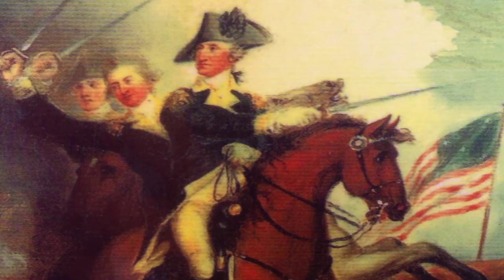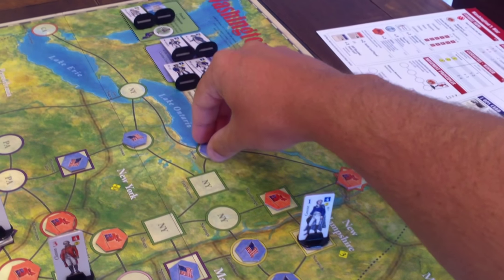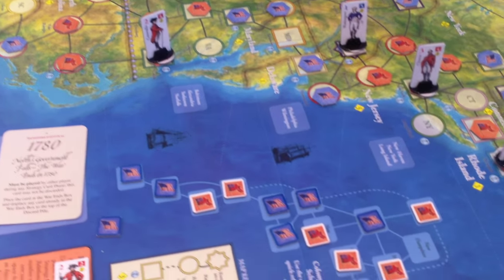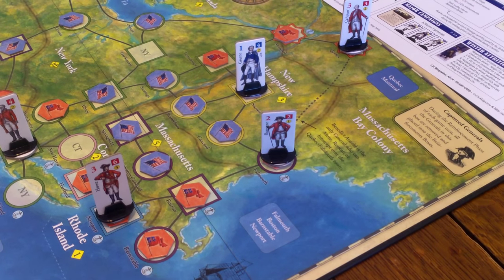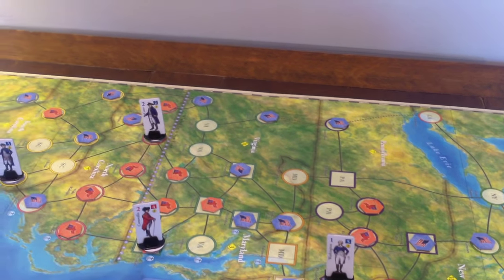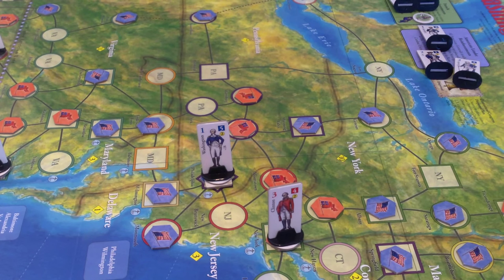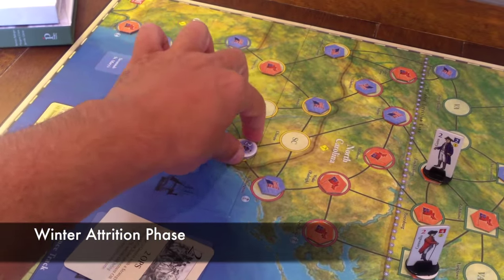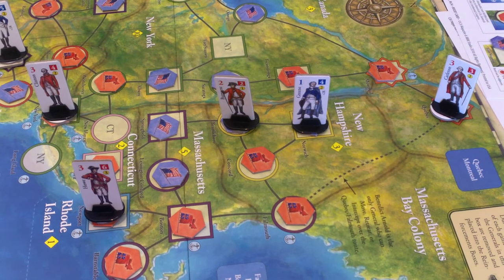Washington's War - 1777 - Turn 3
This is a solo playthrough of Washington's War from GMT Games. This is the third turn, 1777.